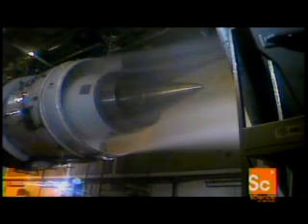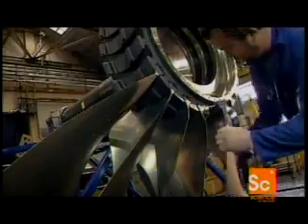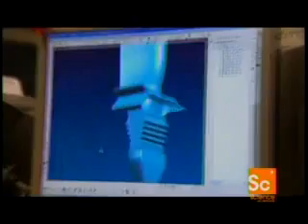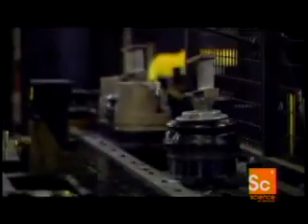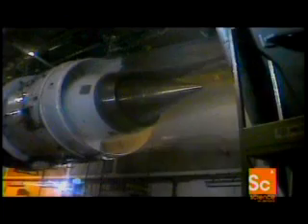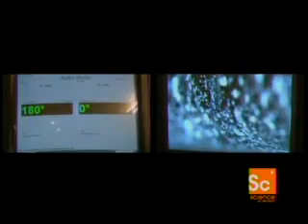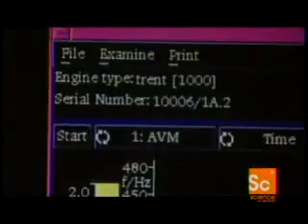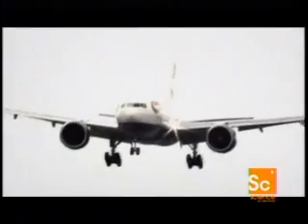تجميع تربين غازى فى مصانع رولوز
علمي